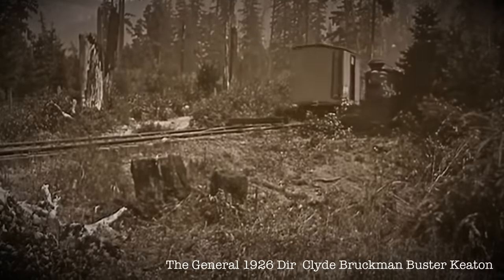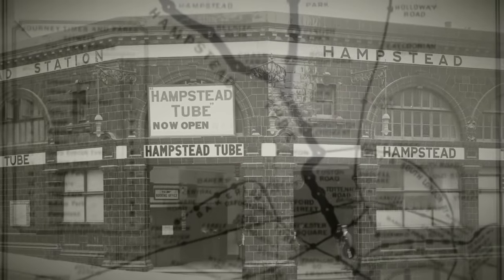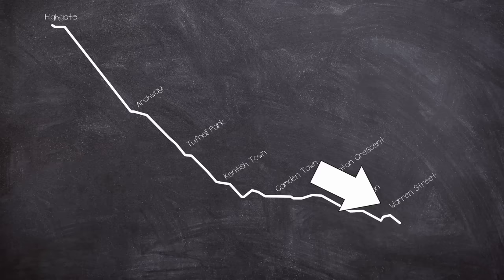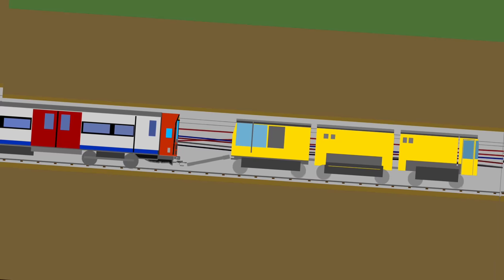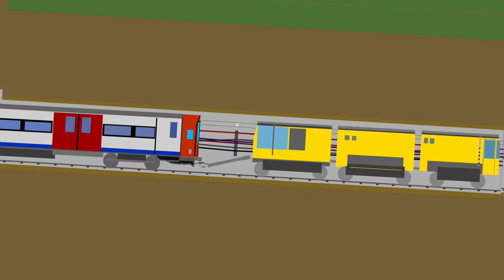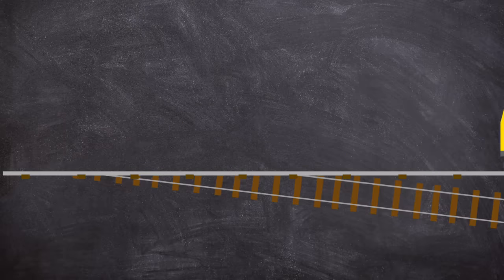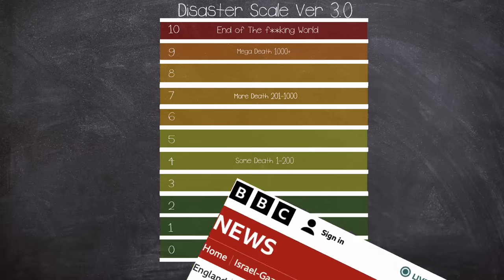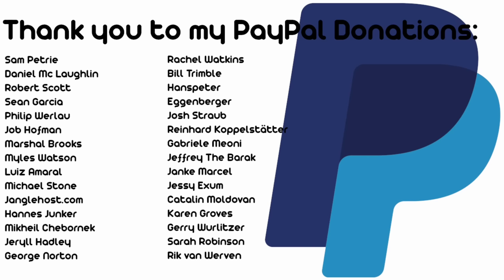Londons Accidental Driverless Train 2010 | Plainly Difficult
On Friday 13th August 2010, a train being pulled up a steep incline on the Northen Line on London Underground at archway, broke free and ran away through rush hour London.

This weeks Outro Song:
►Half Full - Made By John

EQUIPTMENT USED::
►SM7B
►Audient ID14
►MacBook Pro 16
►Hitfilm
►Logic X